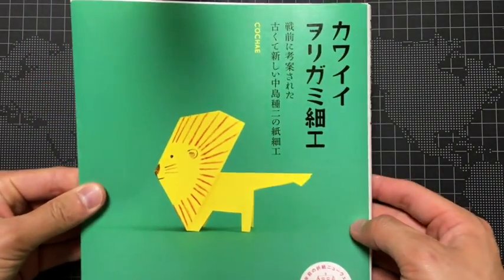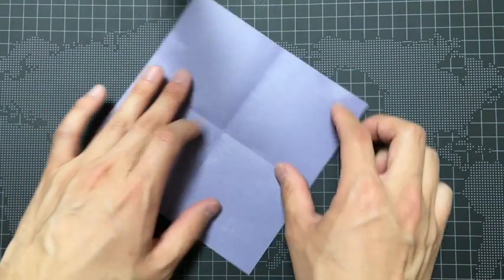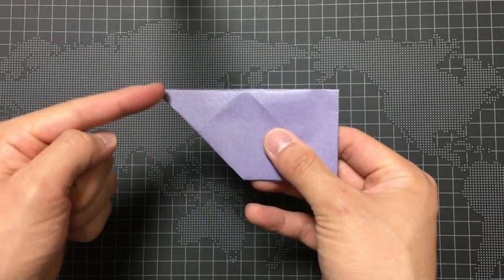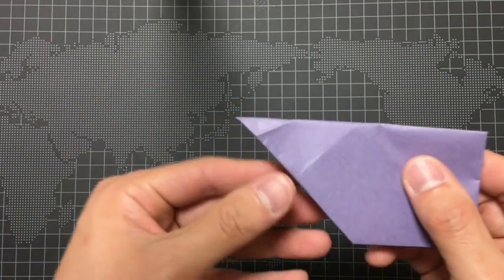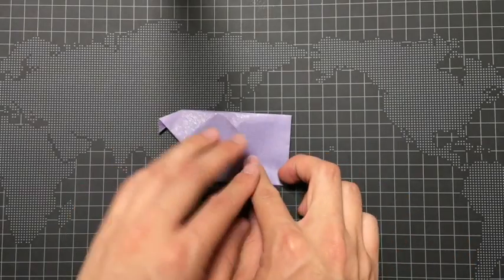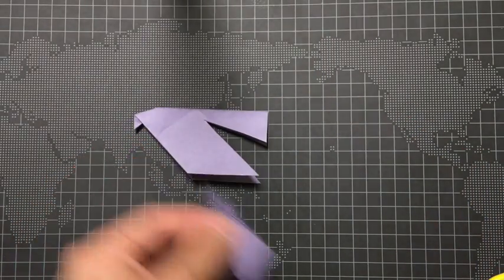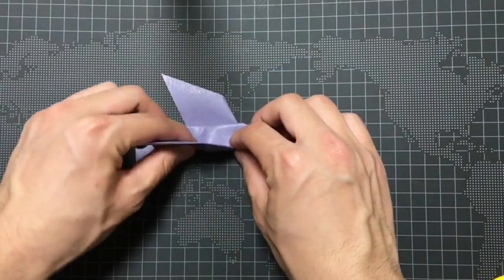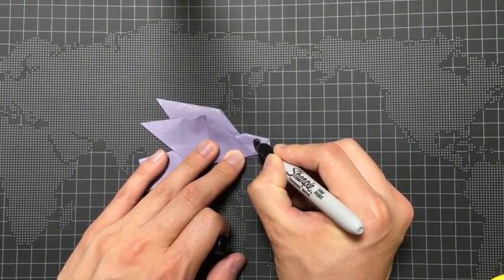#4 [Making an Origami Bird] with English explanation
This is also an easy origami work. You need to use scissors, so please be careful when you use it. I chose a purple origami this time, but you can make it with any colors. It may be a good idea to make origami birds with different colors. Enjoy making origami with your friends!!